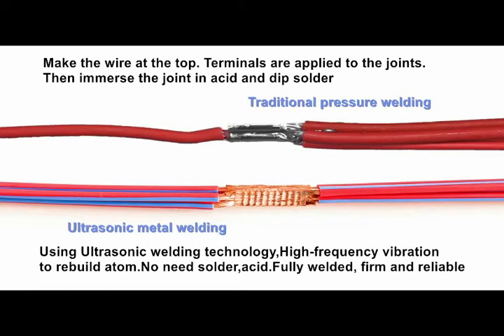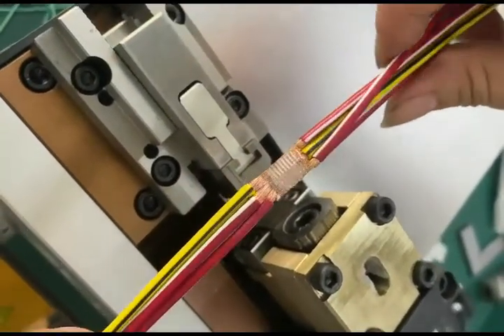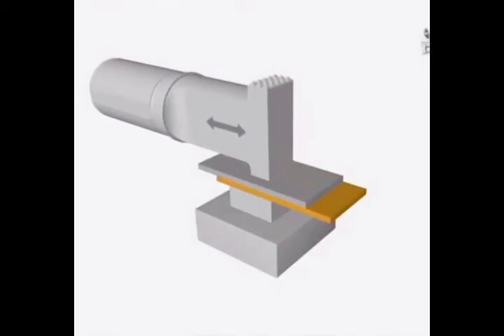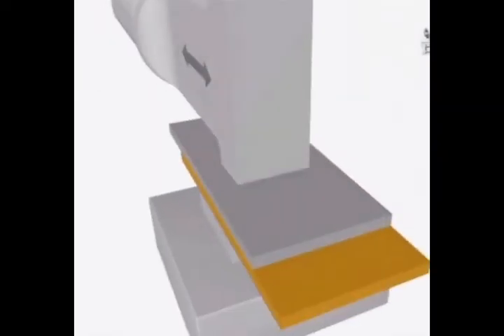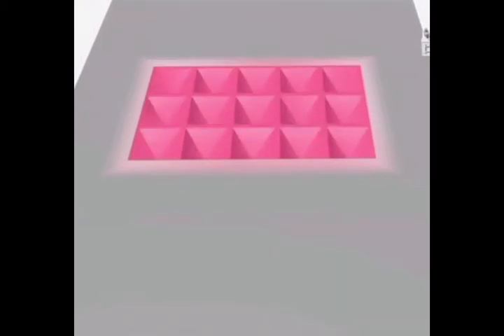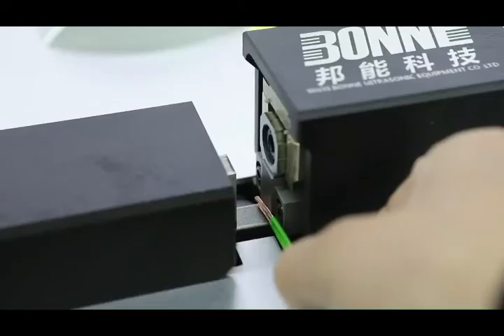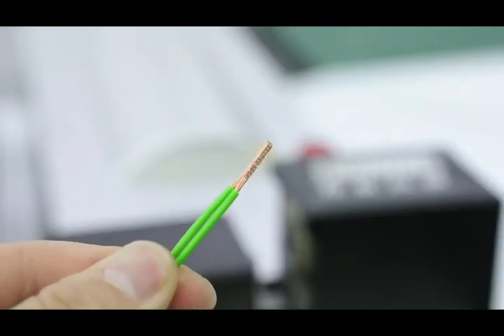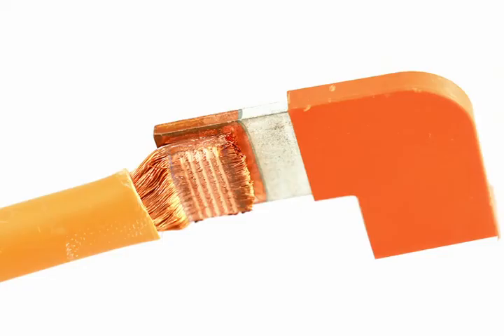ultrasonic metal welding machine for copper wire splicing wiring harness joining .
When making wire harnesses, usually need to splice 2 or more wires together.

Using the traditional "pressure splicing with clip " method , wire strand are fixed together with clip as a terminals.

A better choice is ultrasonic welding technology, No need Acid ,solder , more strength and safe, which has been used by most famous automobile manufacturers such as Mercedes, Ford and Tesla.

So what is ultrasonic welding? Ultrasonic splicing is the process of welding aluminum or copper wires. Under the high-frequency vibration pressure, the metal surfaces rub against each other, so that the atoms inside the metal are fully diffused and recrystallized. The wire harness has high strength after welding without changing its own resistance and conductivity.

After 2016, due to the development of the electric vehicle industry, the application of high-voltage cables in automobiles has become a very important field. The international advanced technology began to use ultrasonic welding to completely replace the crimping, becoming a more stable and safer connection method.

The welding area is usually 0.2-50mm². The main welding metals are Aluminum wire、copper wires, cable and terminals.

Thank you for interest !